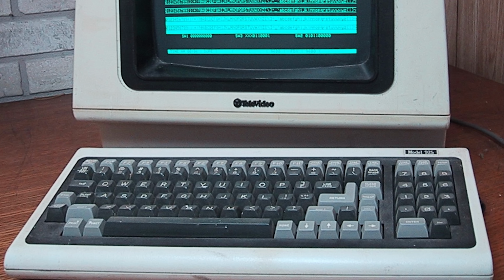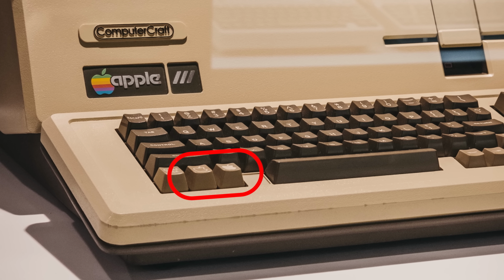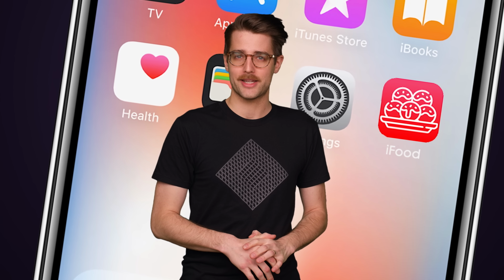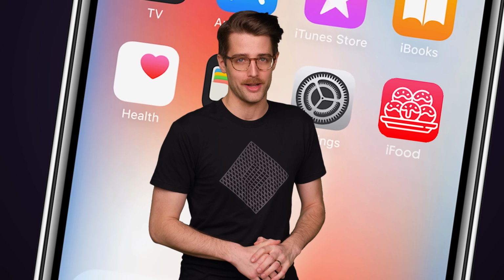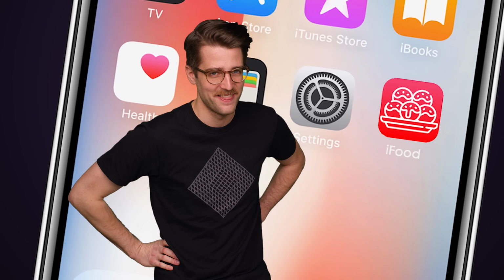What's That Weird Symbol on Apple Keyboards?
Why do Macs have a Command key, and what's the deal with that looped square symbol they use?